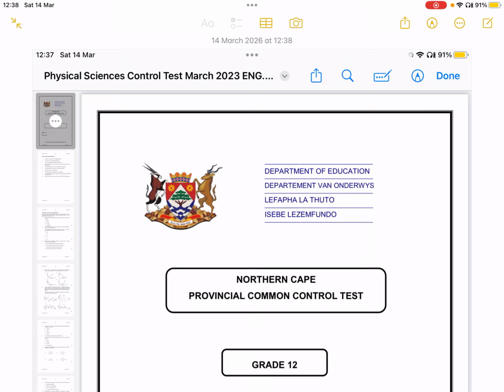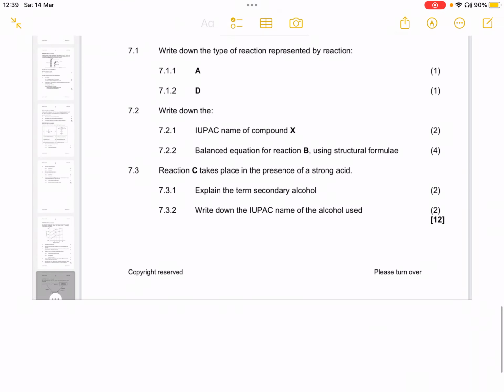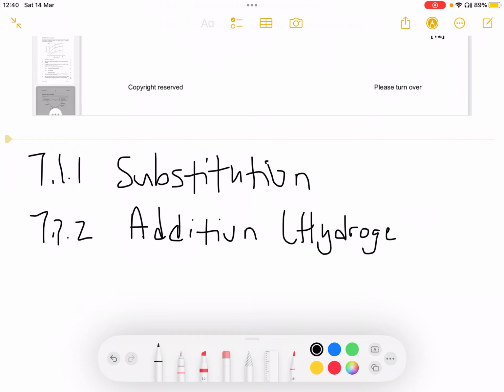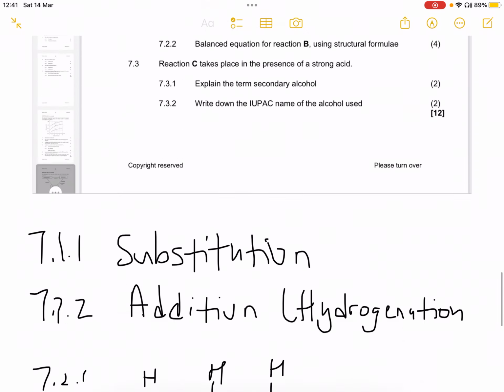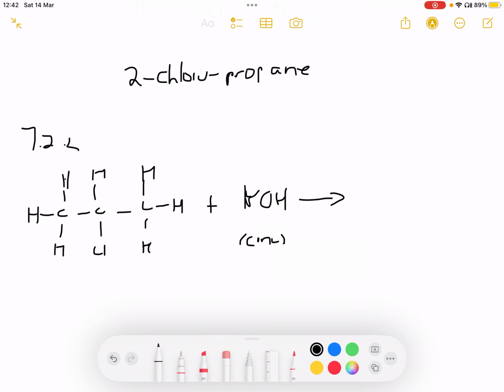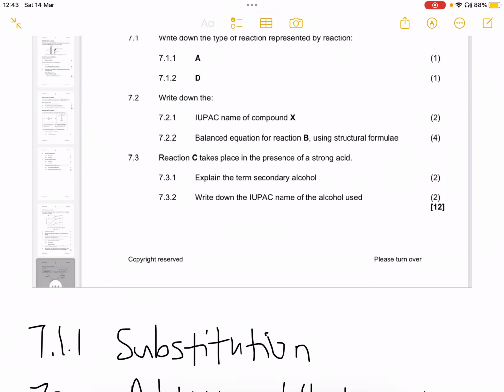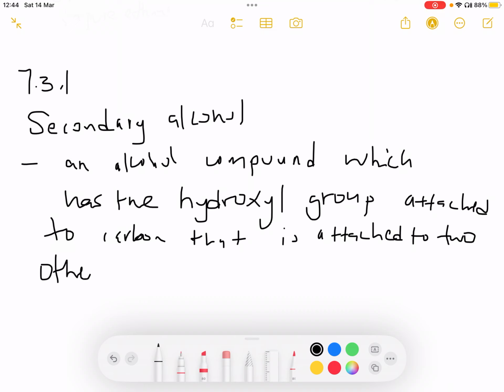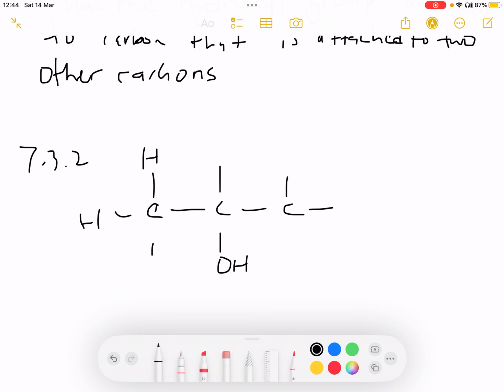Grade 12 Physical Sciences Q7 | Northern Cape March Test 2023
Struggling with Organic Chemistry reaction pathways?
Let’s break down Question 7 from the 2023 Northern Cape Grade 12 March Control Test step-by-step and identify the reactions and conditions needed to complete the flow diagram.

In this lesson we solve Question 7 from the Grade 12 Northern Cape March Control Test (2023) focusing on Organic Chemistry reaction pathways and reaction conditions.

Many learners struggle with flow diagrams in Organic Chemistry, especially when identifying:
 • Reaction types
 • Required reagents
 • Reaction conditions
 • Functional group changes

In this video, we break the problem down step-by-step so that you can understand how to approach similar questions in your NSC exams.

This lesson is ideal for:
 • Grade 12 Physical Sciences learners
 • Matric exam revision
 • Anyone struggling with Organic Chemistry reaction pathways

📚 Topics covered:
 • Organic reaction flow diagrams
 • Reaction types and reagents
 • Reaction conditions in Organic Chemistry
 • Exam question strategies